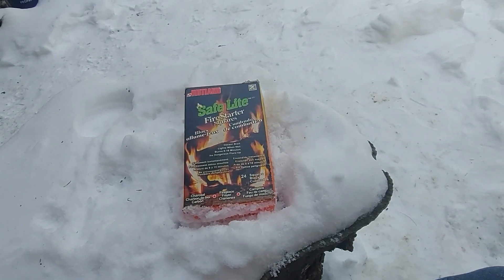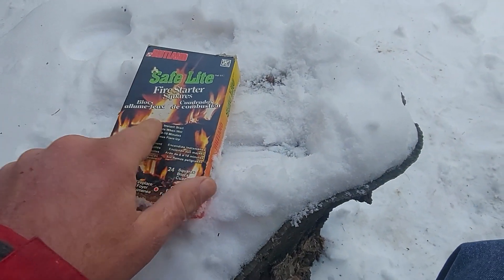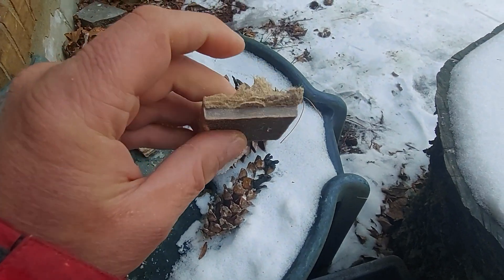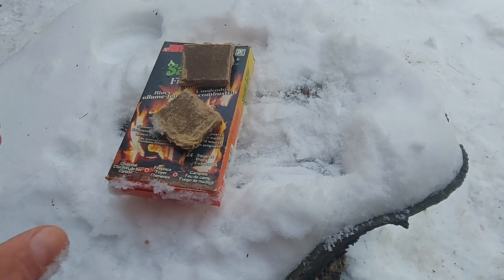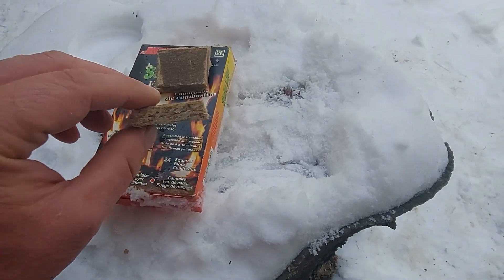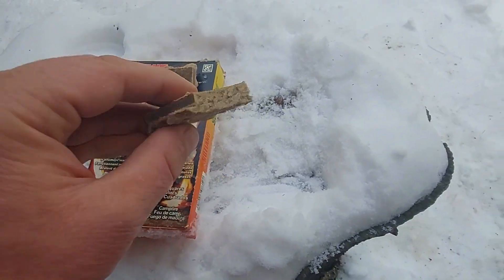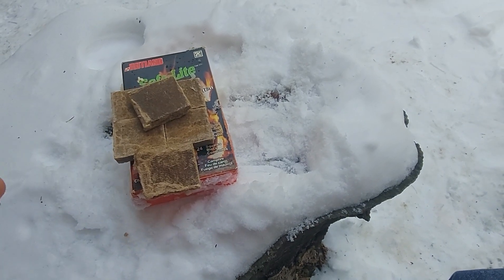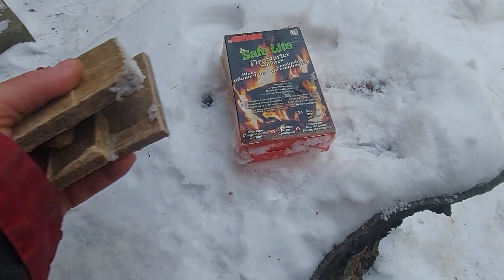April Fools Day Pyro Prank Ideas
Fake Baked Brownies !